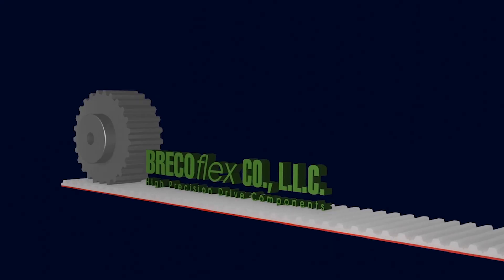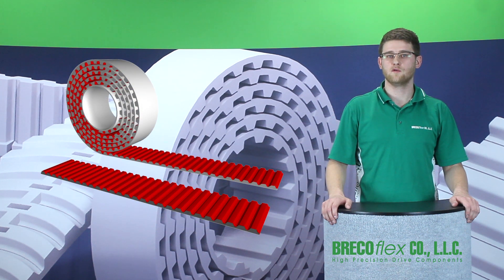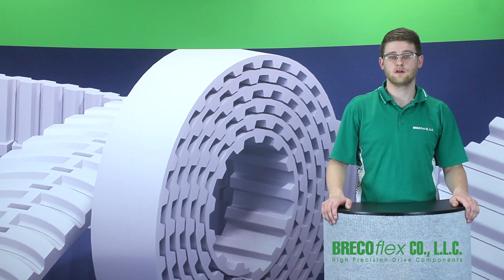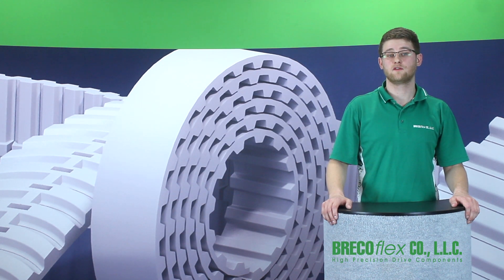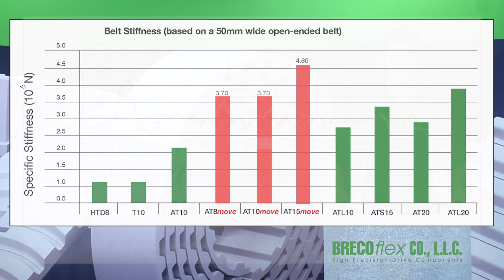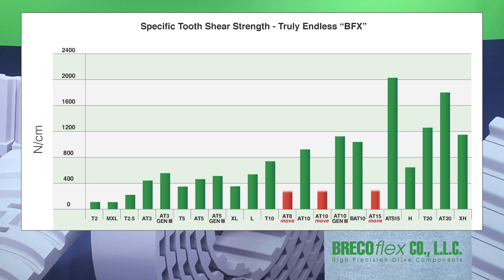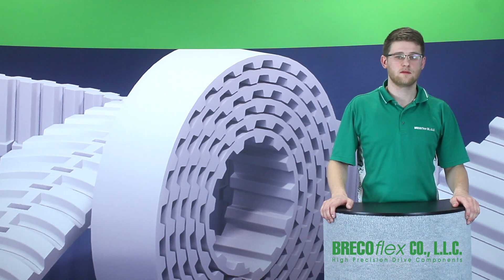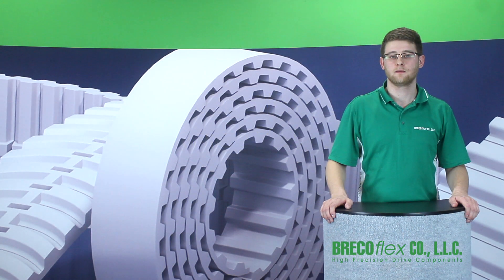Move-series 2021 (updated video)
An updated look at our strongest belt series move-series, with added sizing and a fresh new video

BRECOflex CO., L.L.C. is the world leader in the timing belt industry.